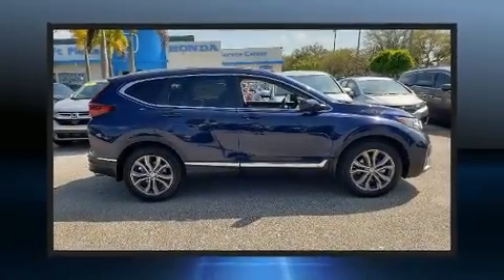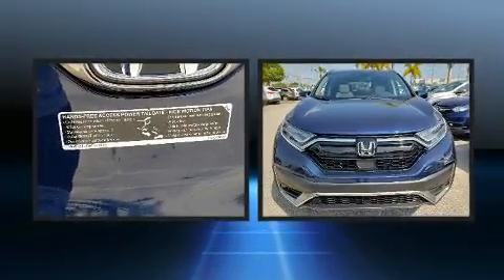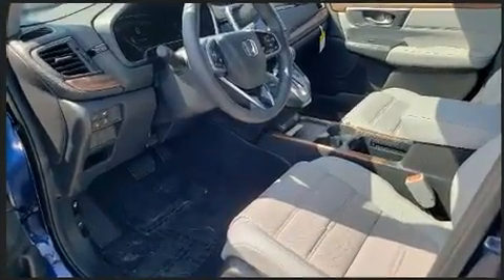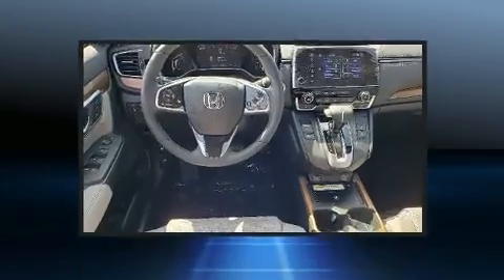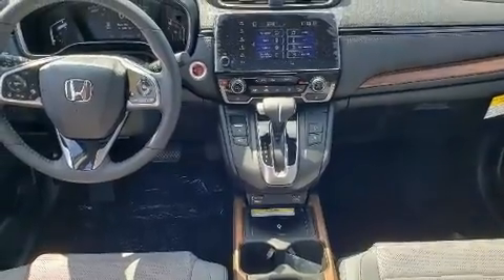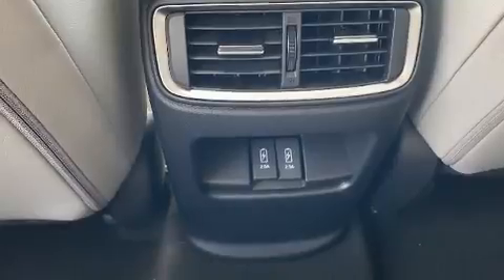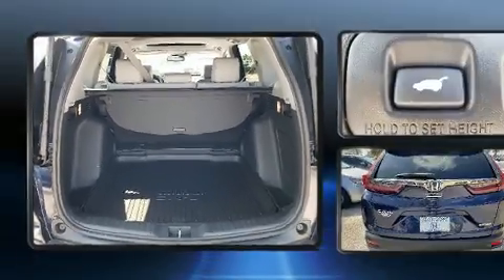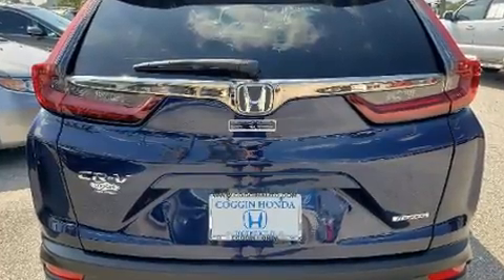2020 Honda CR-V Touring 2WD in Fort Pierce, FL 34982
4450 South U.S. 1

You can expect a lot from the 2020 Honda CR-V. It features a front-wheel-drive platform, an automatic transmission, and an efficient 4 cylinder engine. A turbocharger is also included as an economical means of increasing performance. Comfort and convenience were prioritized within, evidenced by amenities such as: leather upholstery, a built-in garage door transmitter, a blind spot monitoring system, heated seats, power moon roof, power door mirrors and heated door mirrors, and 1-touch window functionality. Honda ensures the safety and security of its passengers with equipment such as: head curtain airbags, front side impact airbags, traction control, brake assist, a panic alarm, and 4 wheel disc brakes with ABS. You'll never lose visibility with rain sensing wipers, which activate automatically when the drops start to fall. We pride ourselves on providing excellent customer service. Please don't hesitate to give us a call.